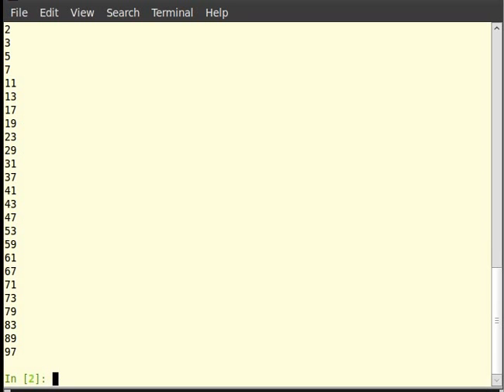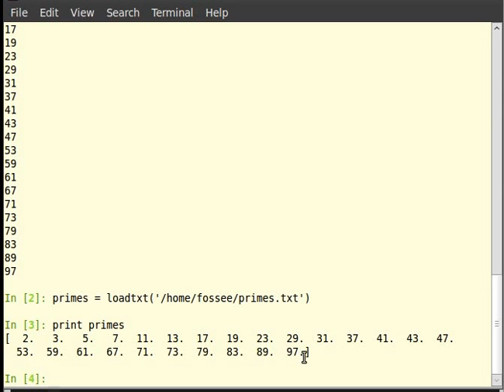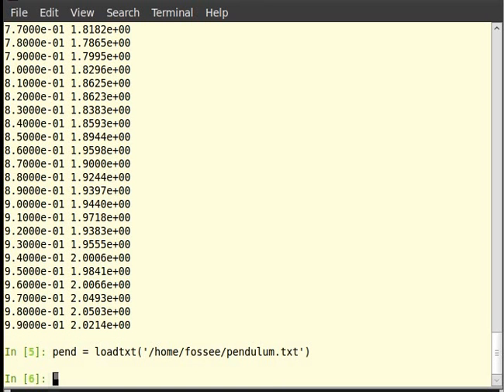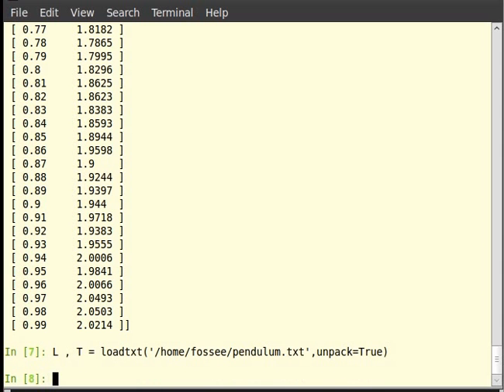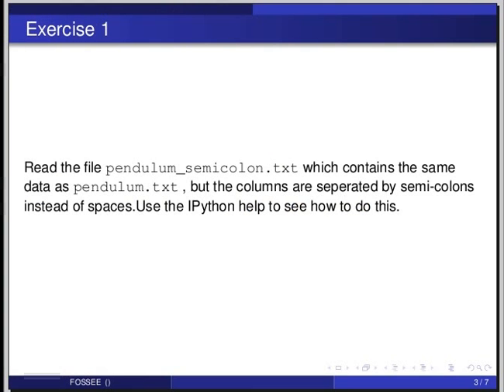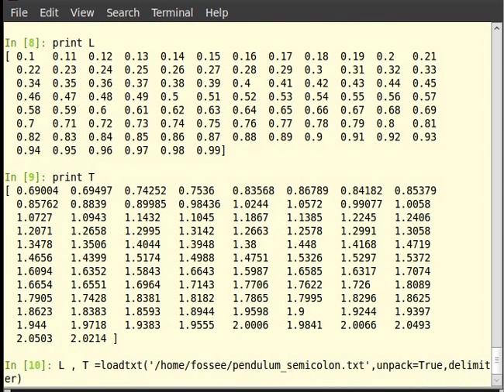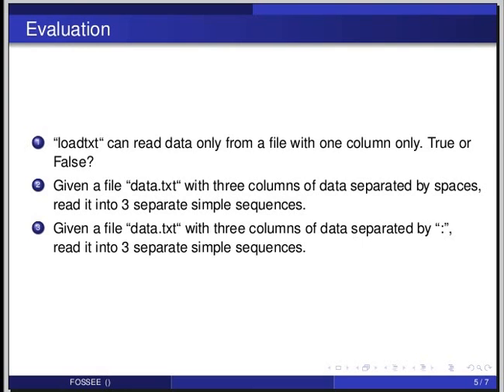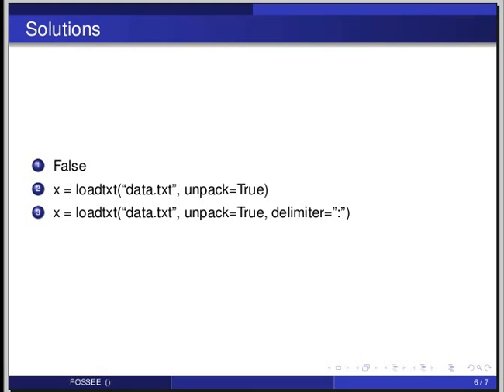2 1 loading data from files e